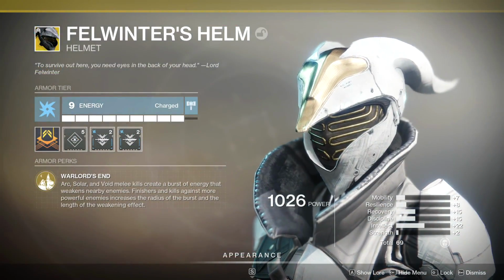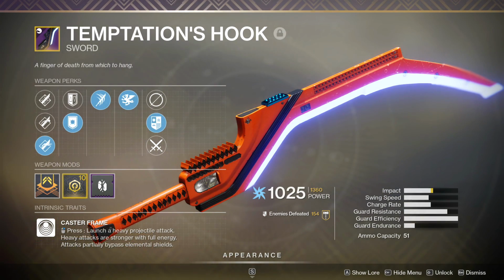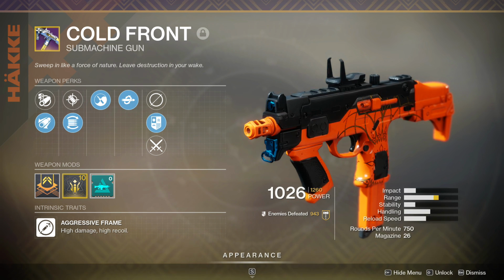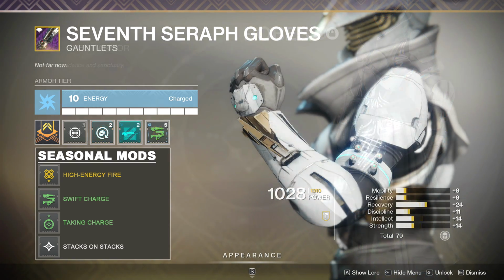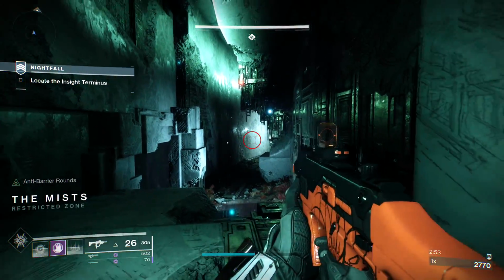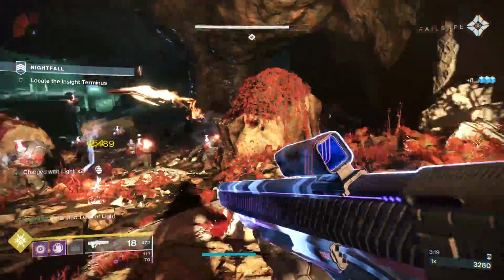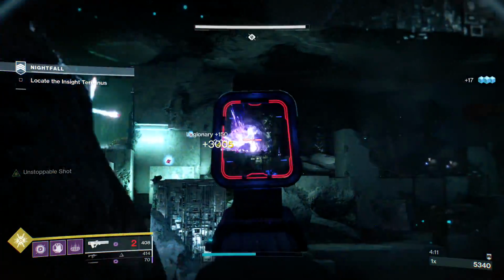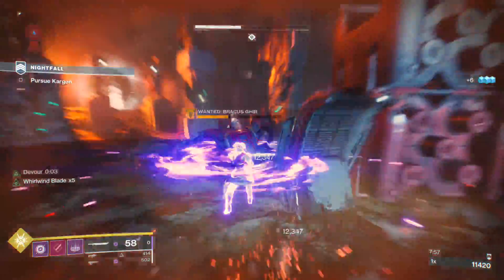DESTINY 2 - Felwinter's Helm + Voidwalker = Amazing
Rob goes over a build he'll be using a lot in Destiny 2's season of Arrivals

Destiny 2: Shadowkeep is the fourth expansion for Destiny 2, a first-person shooter video game developed by Bungie. Released on October 1, 2019 (delayed from its original date of September 17), it is the first major expansion to be published independently by Bungie after acquiring publishing rights for the series from Activision in early 2019, as well as the first to arrive on Steam rather than the Battle.net client which had been used since launch. The expansion returns players to the Moon as a playable destination, with the location reprised and expanded upon from the original version of the first Destiny game. Shadowkeep includes new content for every aspect of the game; including new missions, new Player versus Environment (PvE) locations, Player versus Player (PvP) maps, weapons, armor, exotic gear, a new raid, as well as further fundamental changes to the core functionality of the game, including a revamped armor system.